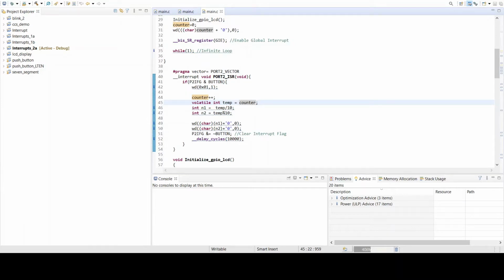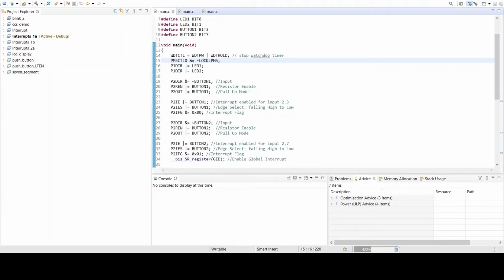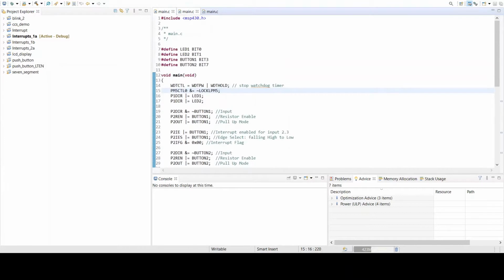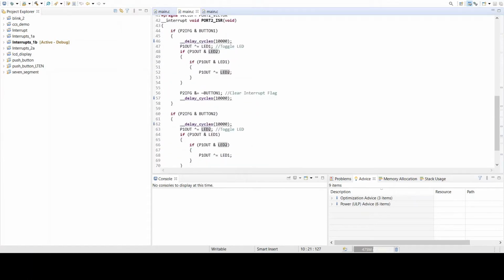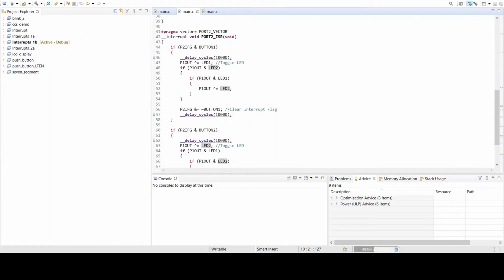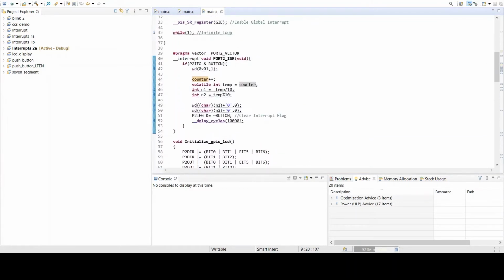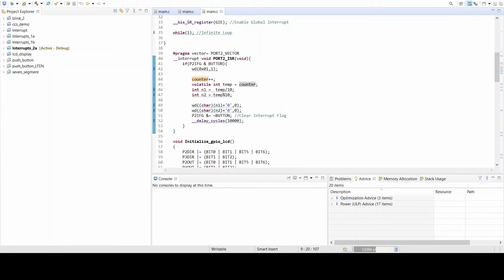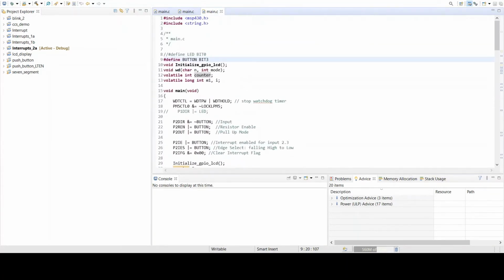Interrupts Demonstration Using MSP430 Launchpad Kit By Texas Instruments.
Assignment Description:
 a)Use interrupts with both the push buttons to toggle the LEDs available on board.
 b) Write a code such that : use both the LEDs to toggle, use both push buttons but only one LED should glow at a time.
c) Implement a counter to count the no of times the push button is pressed and display it on LCD using interrupts.